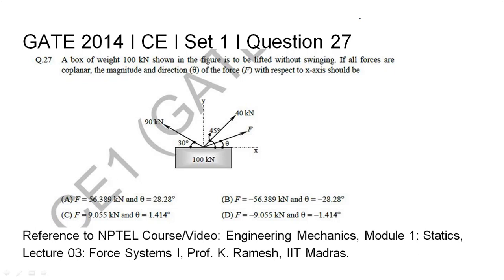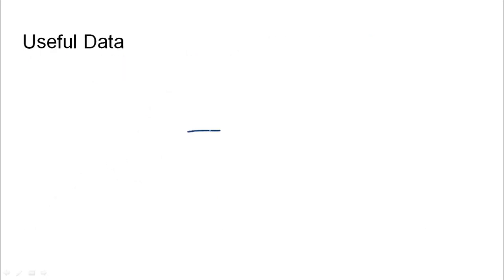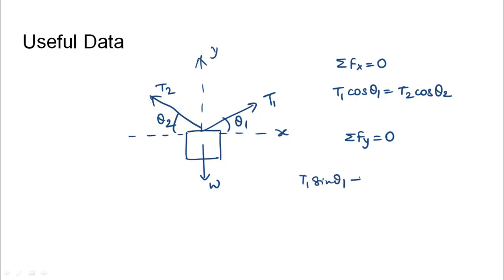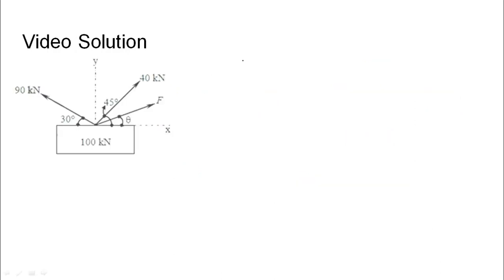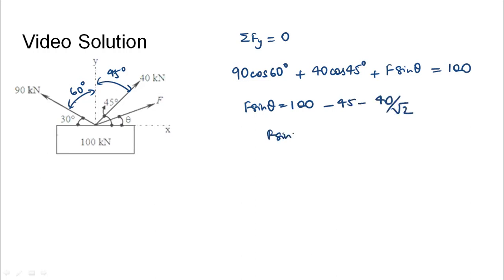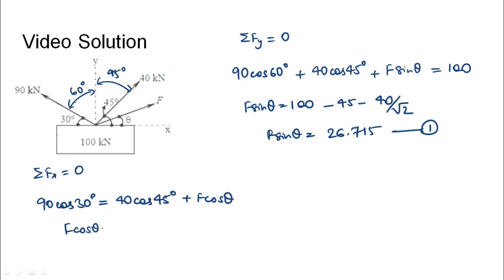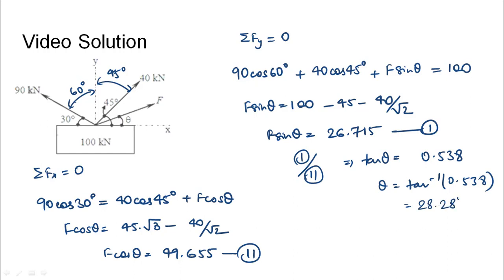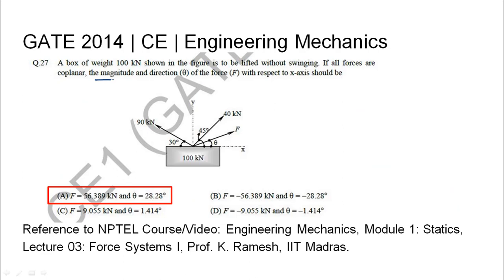Q27 CE 2014 S1